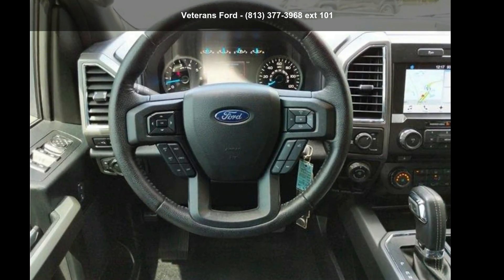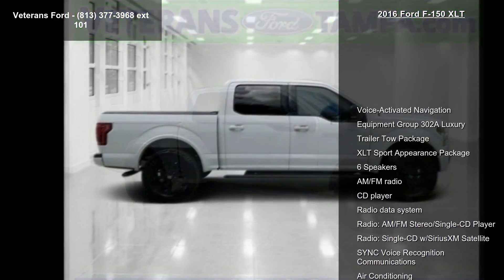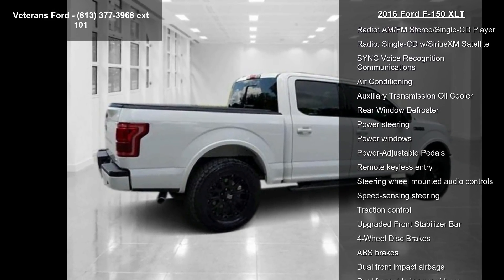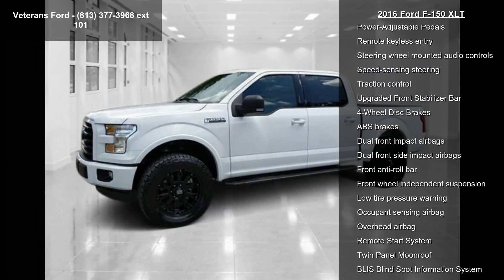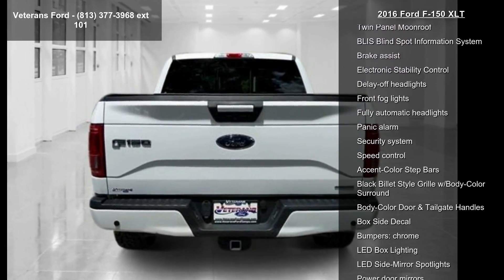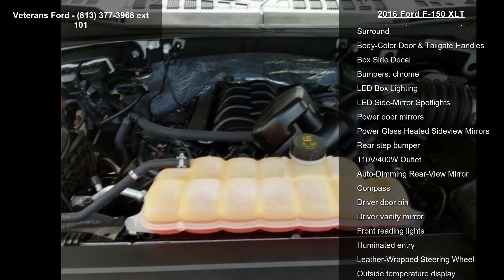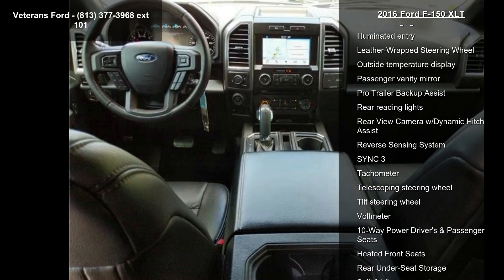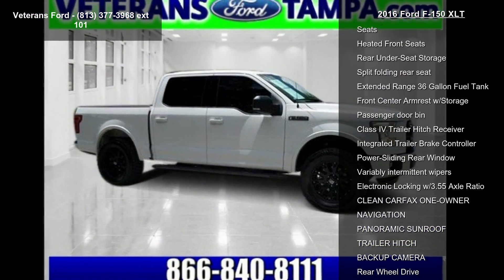2016 Ford F-150 XLT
Recent Arrival! CLEAN CARFAX ONE-OWNER, NAVIGATION, PANORAMIC SUNROOF, TRAILER HITCH, BACKUP CAMERA, 10-Way Power Driver's and Passenger Seats, 110V/400W Outlet, Accent-Color Step Bars, Auxiliary Transmission Oil Cooler, Black Billet Style Grille w/Body-Color Surround, BLIS Blind Spot Information System, Body-Color Door and Tailgate Handles, Class IV Trailer Hitch Receiver, Electronic Locking w/3.55 Axle Ratio, Equipment Group 302A Luxury, Extended Range 36 Gallon Fuel Tank, Heated Front Seats, Integrated Trailer Brake Controller, Leather-Wrapped Steering Wheel, LED Box Lighting, LED Side-Mirror Spotlights, Power-Adjustable Pedals, Power-Sliding Rear Window, Pro Trailer Backup Assist, Radio: Single-CD w/SiriusXM Satellite, Rear Under-Seat Storage, Rear Window Defroster, Remote keyless entry, Remote Start System, Reverse Sensing System, SYNC 3, SY... read more